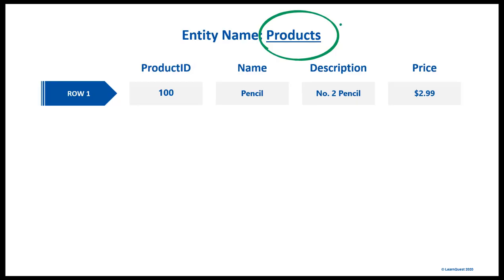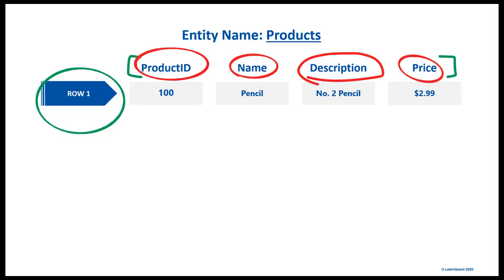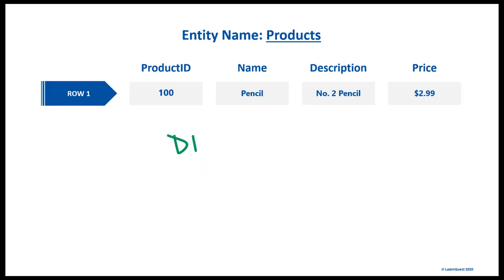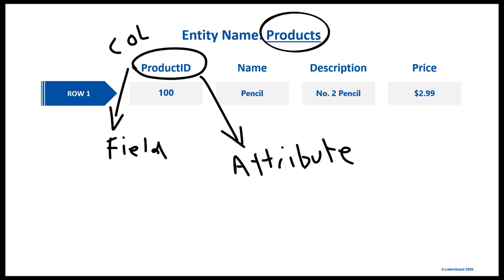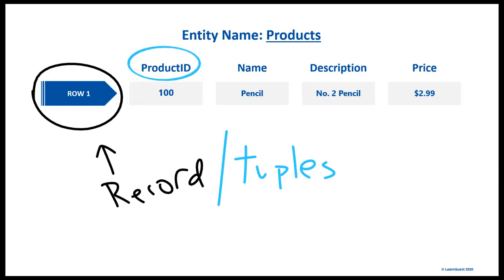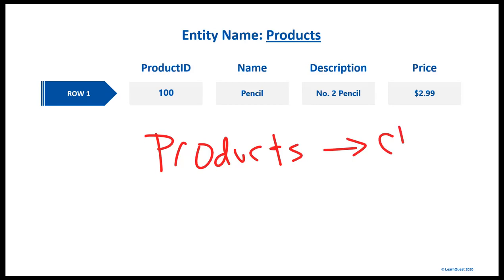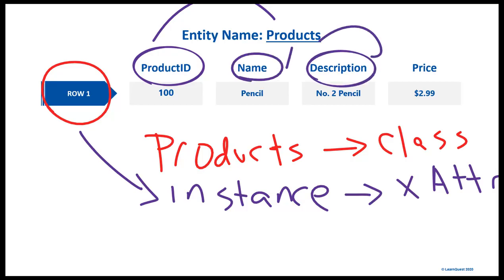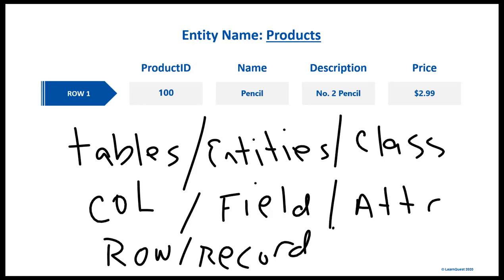Database Schema Part 2